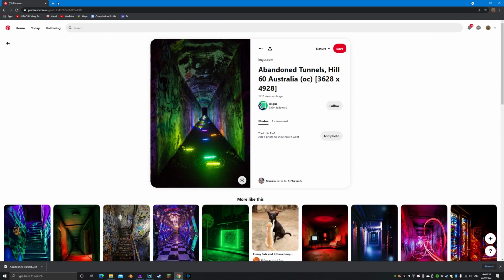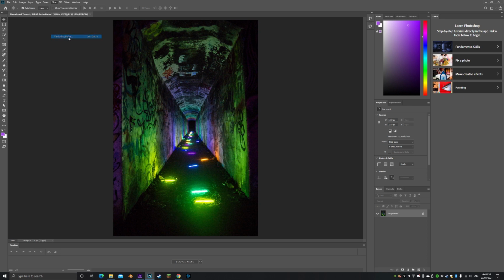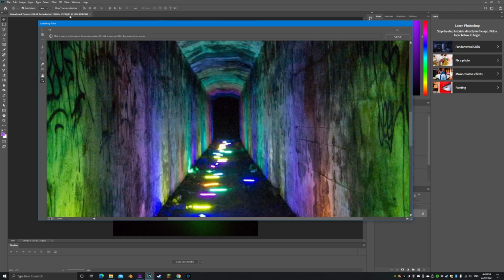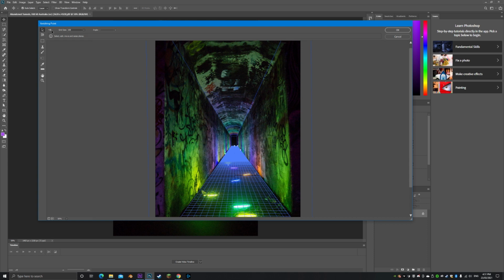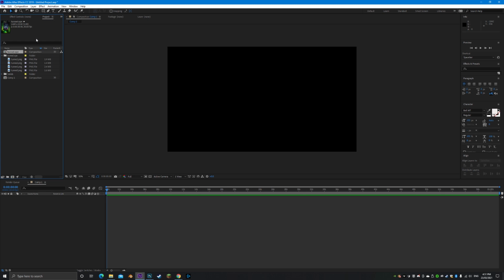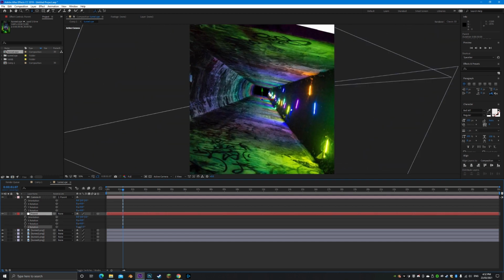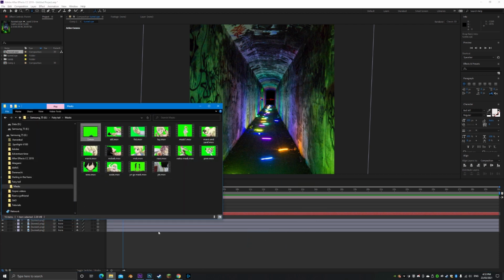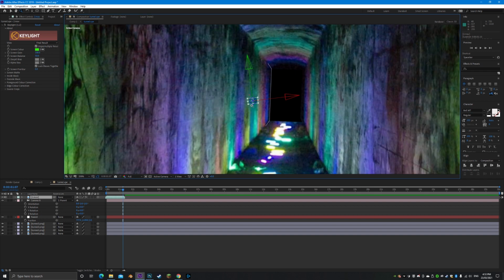How to make a 3D room from a 2D image - After Effects Tutorial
In this tutorial I will show you how you can use vanishing points in photoshop to create a 3D scene inside after effects out of a 2D image.